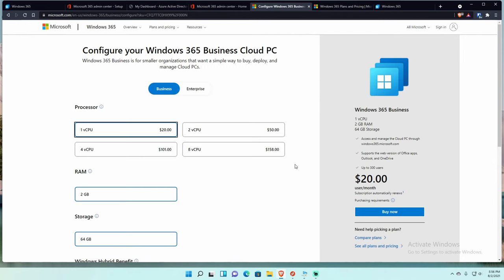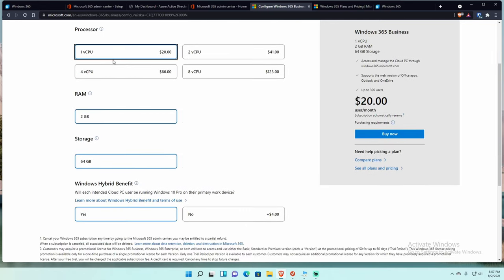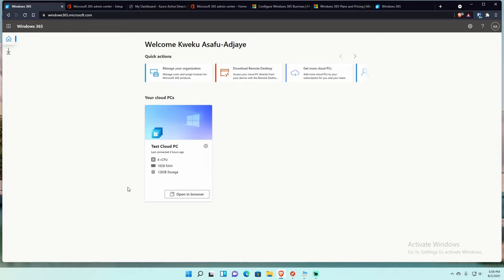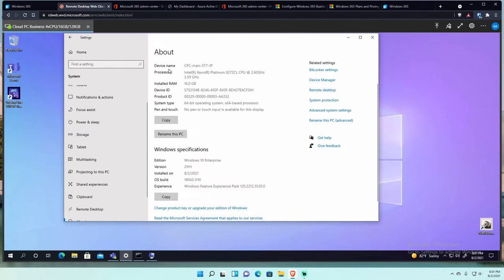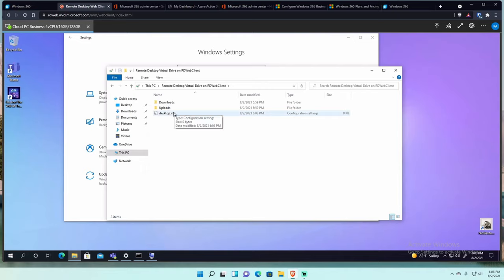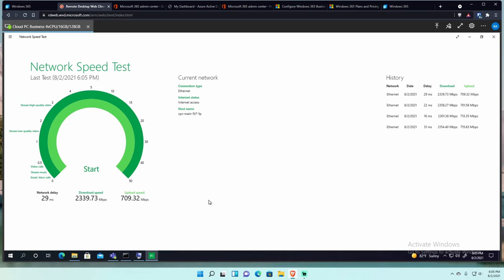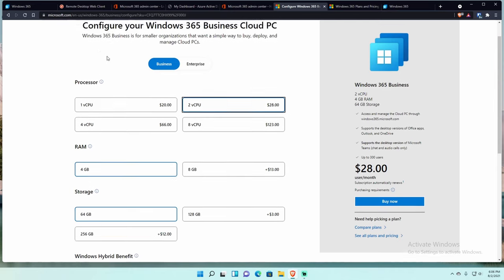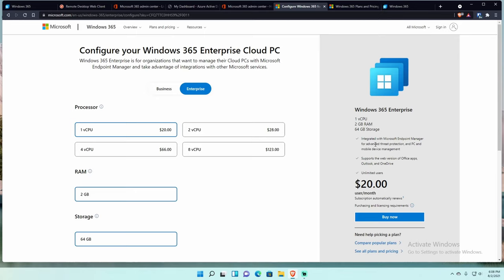Windows 365 First Look